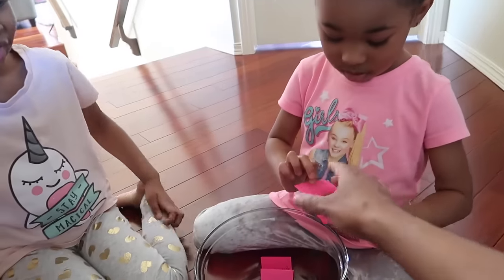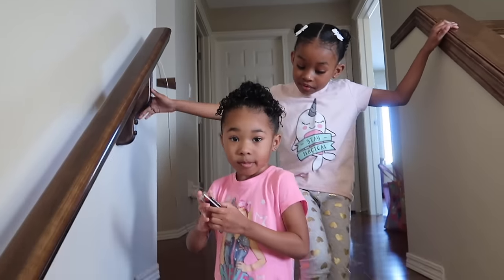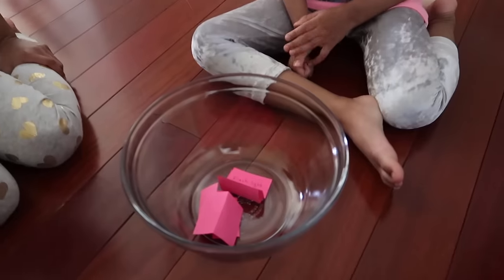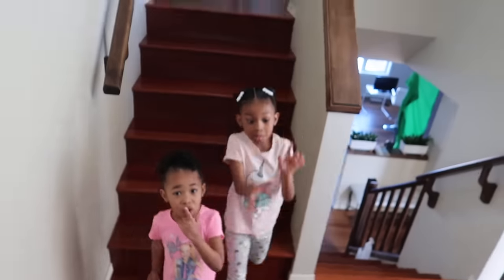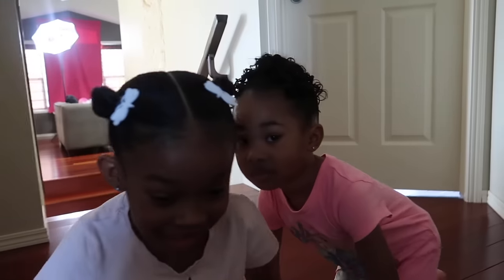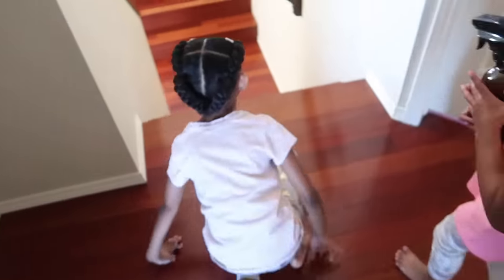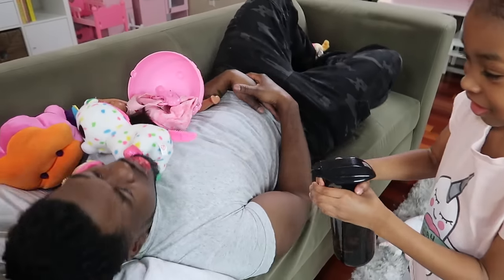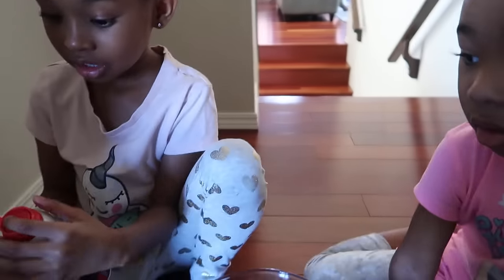Don't Wake Up Daddy Challenge | In Real Life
Sekora and Sefari play Don't Wake Up Daddy Challenge in real life. Their mommy gives them challenges to see who will wake up daddy and who ever does LOSES. Who do you think will win?

Fan Mail Here 😍👇🏾
SEKORA AND SEFARI PLAY
SUITE 413
370, 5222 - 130th AVENUE SE
CALGARY, ALBERTA
CANADA   T2Z 0G4